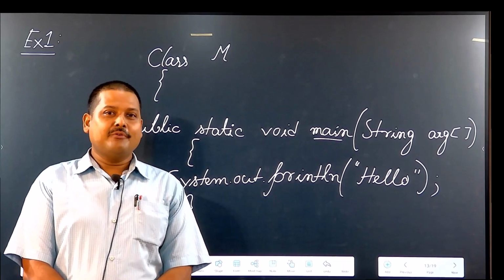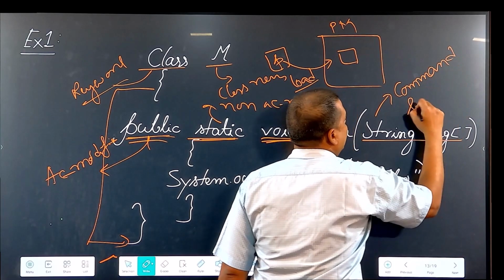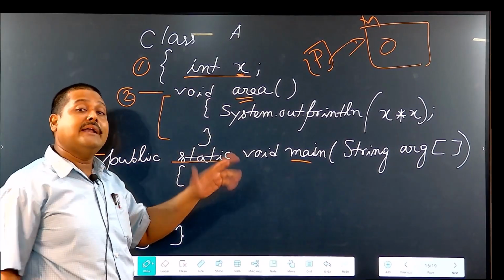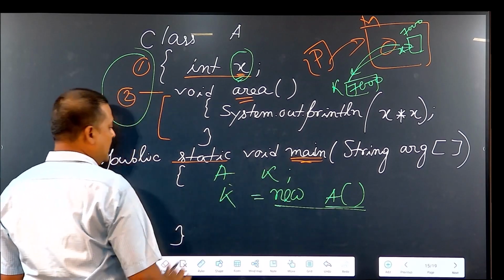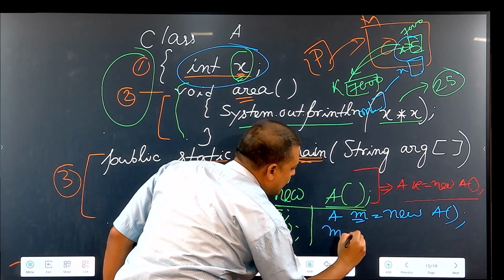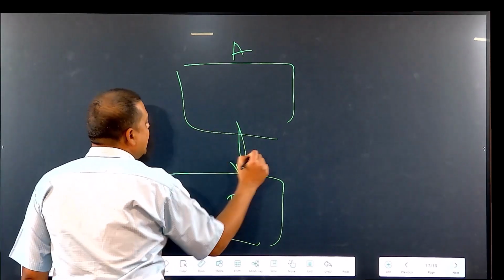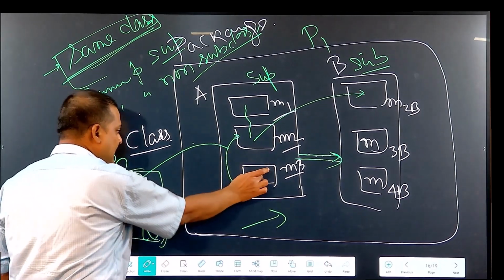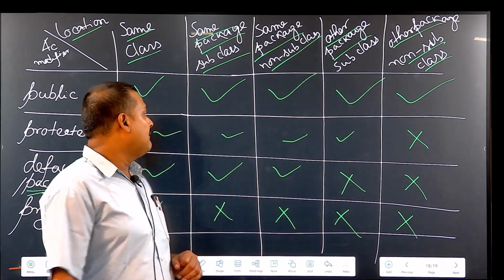Java (L2.1) Access modifiers